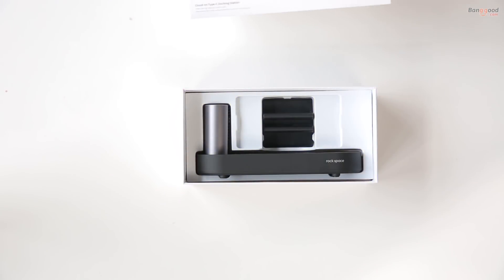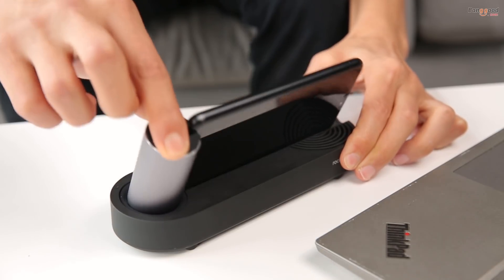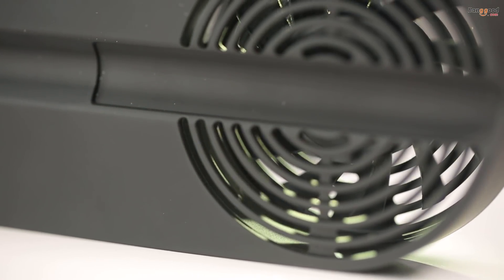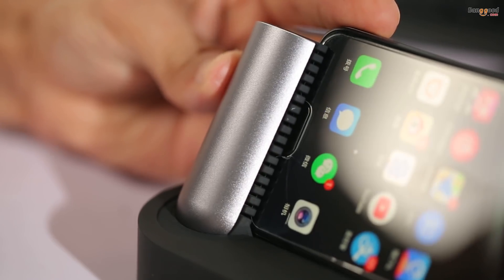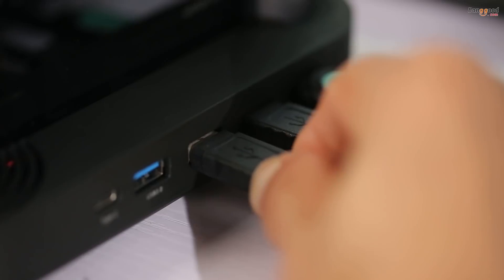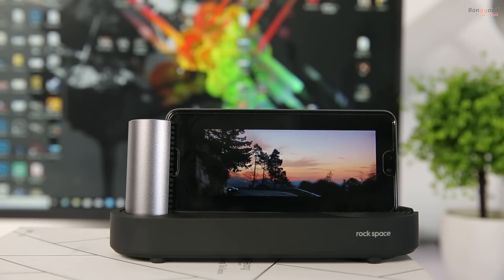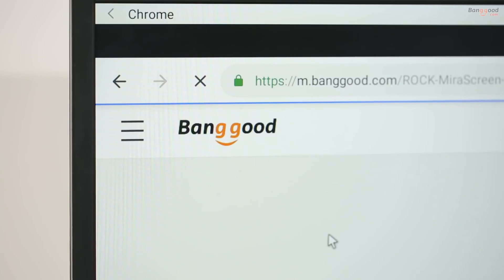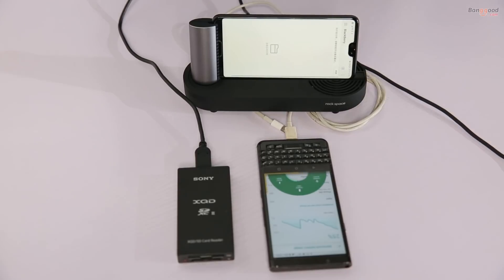Must Have PC Accessories| Docking Station Smartphone To PC|Buy at Banggood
【HUB Docking Station】 （Check and Buy）

Description
Supported model
Samsung Galaxy S10, S10+, S9, S9+, Note8, S8, S8+
Apple iPhone XS MAX, XS, XR, 8, 8 Plus, X
HUAWEI  P30, P30 Pro, P20, P20 Pro, Mate 20, Mate 20 Pro, Mate 10, Mate 10 Pro
Honor V20, Note 10
OPPO R17 Pro
Smartisan R1, Pro 2S

Description
This is the docking station, It's small, lightweight and easy to use
We got the Multi-angle adjustment, silicone protection, ability to freely upside down the connector type c, Built-in fan, Clamper the device, USB 3.0, Type c, HDMI port.
Basically, plug in your smartphone to the docking station, plug in the screen or projector to the HDMI port, connect the keyboard and mouse to the USB port and then you are ready to go. Now you can watch the movies on a larger screen or on your smartphone, play the games, browsing the websites or do your office working, power all connected devices at lightning speed. We can also transfer files from phone to any supported devices.